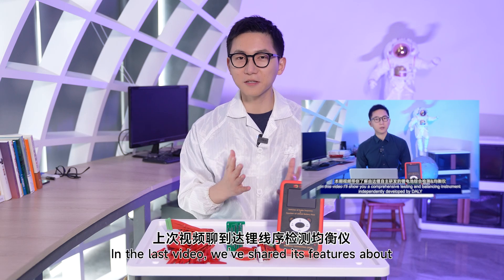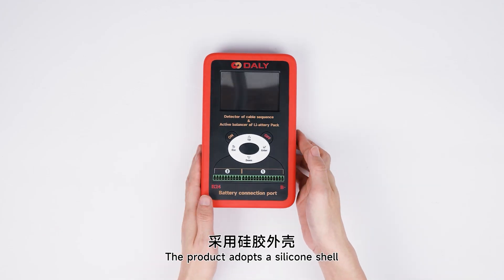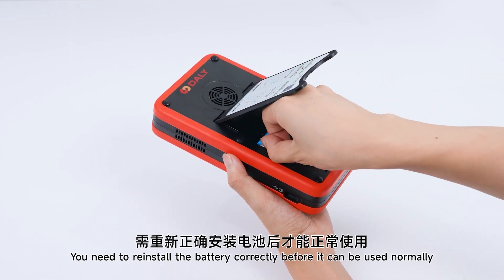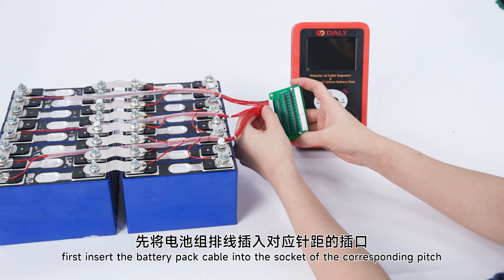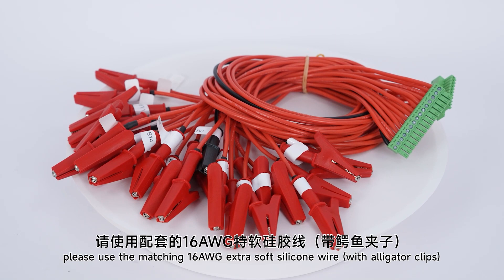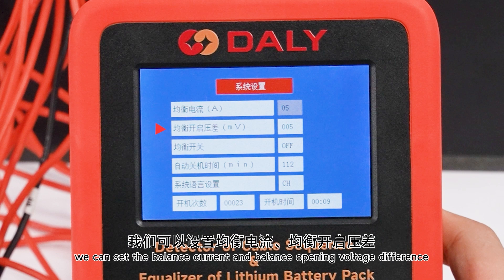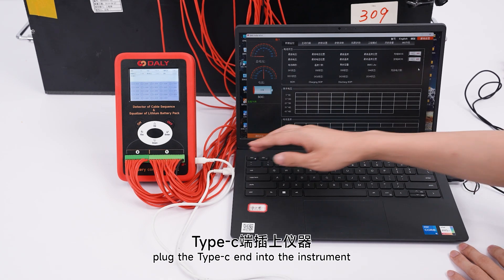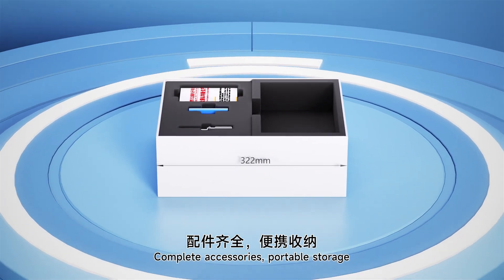DALY Detector of cable sequence&Balancer of lithium battery pack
In the last video, we've shared its features about Detector of cable sequence&Balancer of lithium battery pack, So in this video,l wanna give you a detailed descriptions about How to use it!